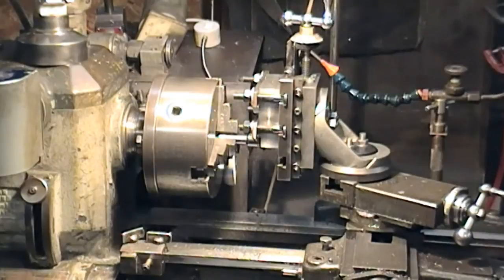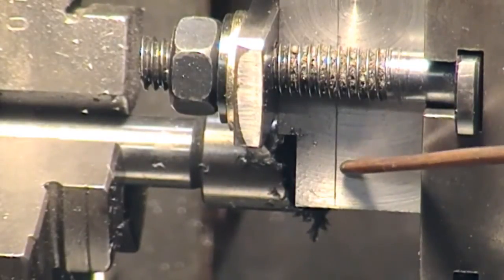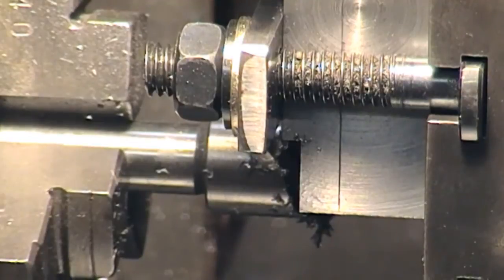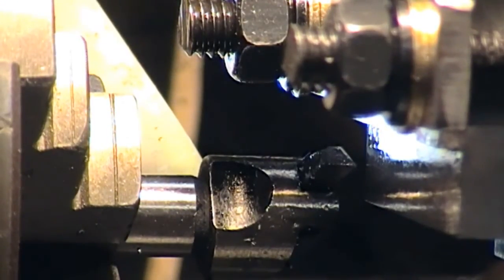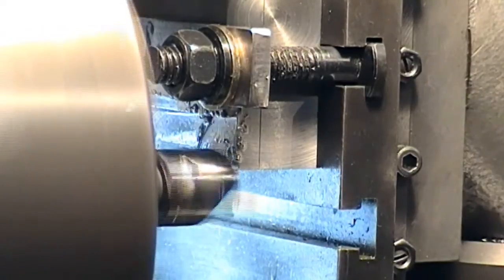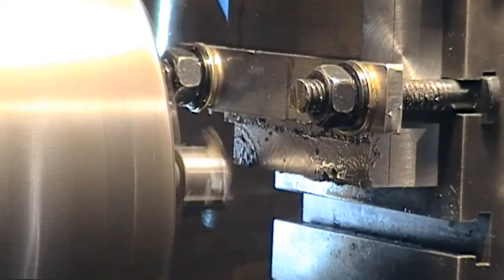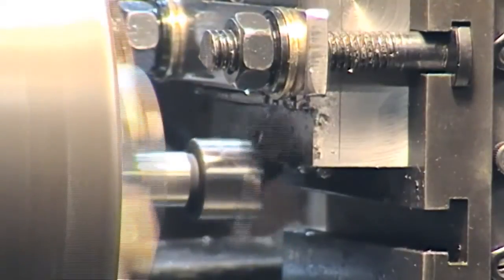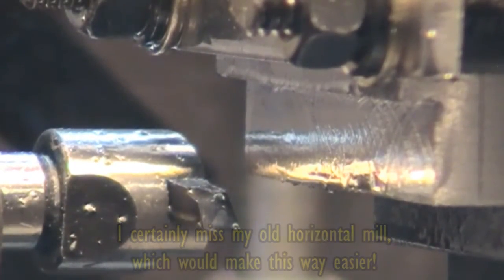Tool-post clone - another approach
(**Have found a local option to mill off the material - watch out for hopefully more progress later**.)

Following the previous item on cloning a 4 way tool post - that finished up by being abandoned due to slow material removal. Then too, an acquisition of a new quick-change tool post pretty much aborted that project! Here however we just tried using a small fly cutter as a means of material removal to see if it had any advantages over previous use of just end mills in the lathe. It works but, again stock removal is tedious and, due to workpiece mounting considerations (inadequate total rigidity etc) max cut per pass is rather limited.  This may be worth pursuing over time but what is needed is a good solid milling machine -- something I have long been without and so, trying to do everything in the lathe! If things do go further we'll add more video later.